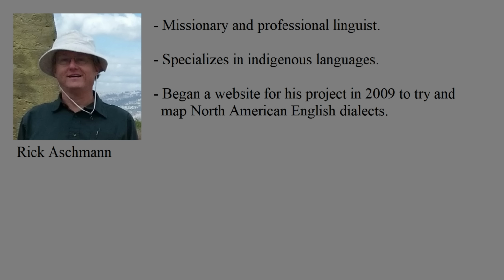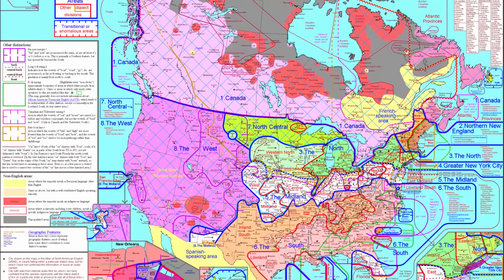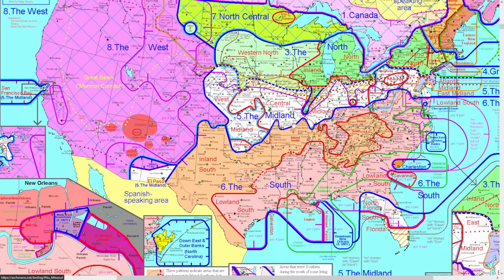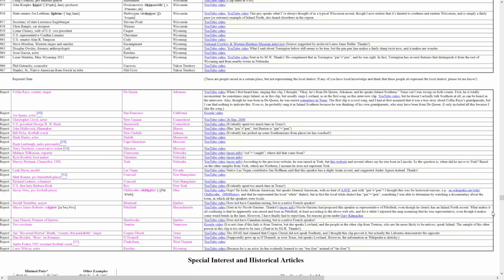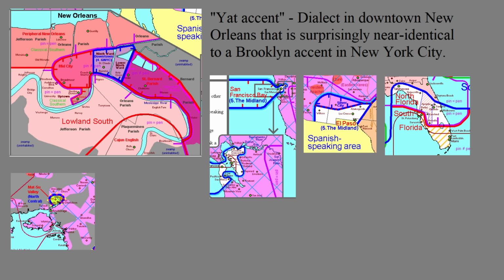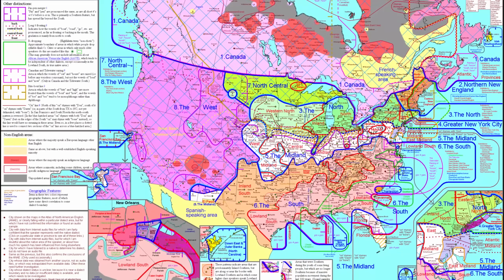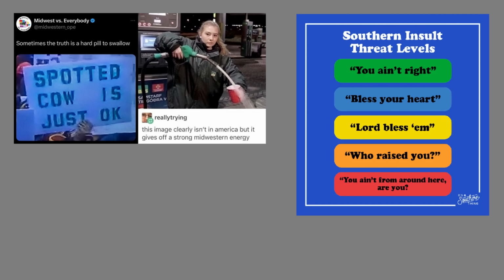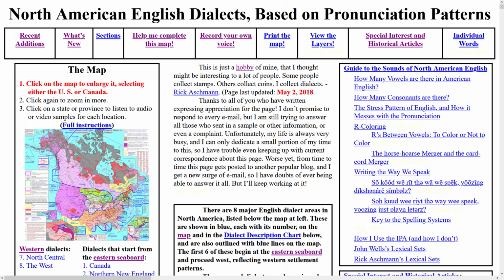Aschmann's Awesome Dialect Map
A linguist and missionary named Rick Aschmann made an English dialect map of North America and the amount of details are astonishing.